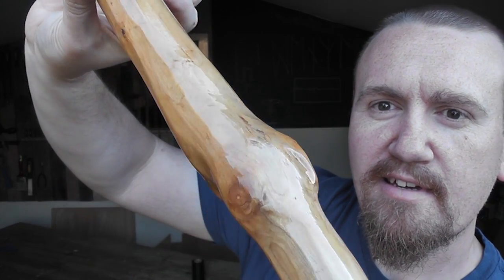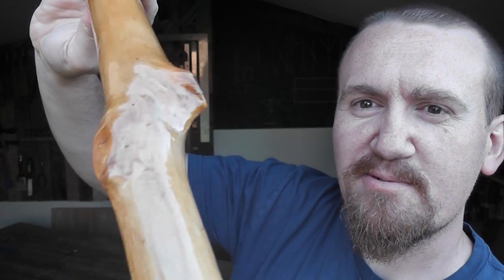Cherry Walking Staff with Nordic Runes [Woodworking Project]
My Dad wanted a walking staff and picked out a cherry branch that had been sitting around for a while. It was a fairly simple woodworking project involving a spokeshave, knife and chisel work mostly. I carved his name into the staff using Nordic runes, also known as Elder Futhark. If you're new to woodwork or have never tried stripping the bark from a branch then I suggest you give this a go, it was a very satisfying build.

Thank you for viewing, check out the various links below if you'd like to see what else I get up to, thanks a lot!